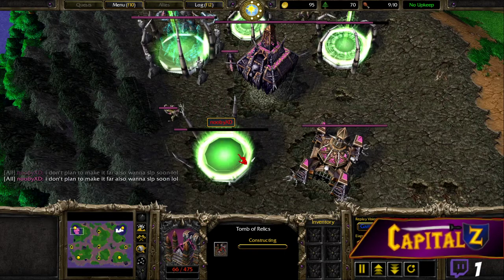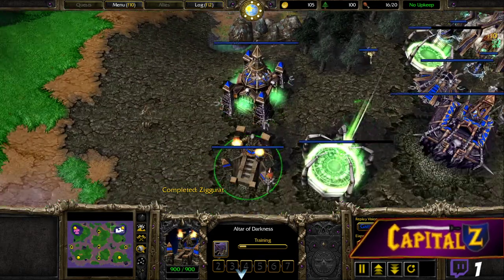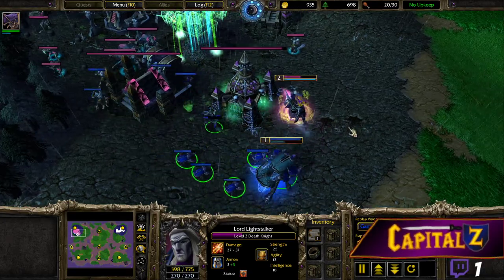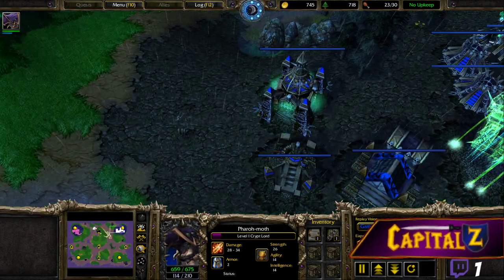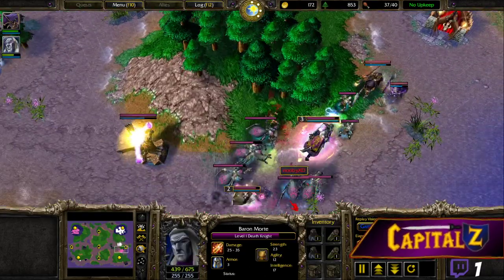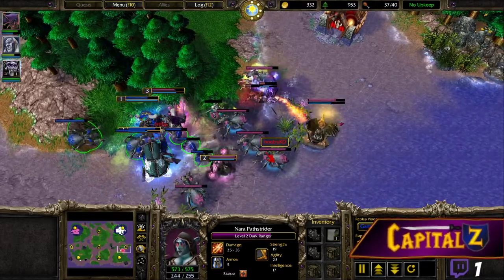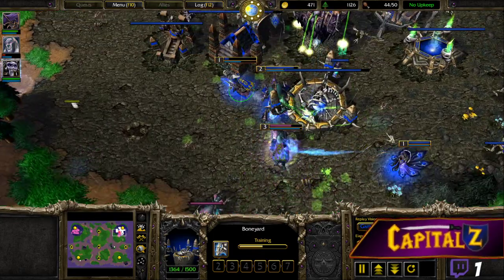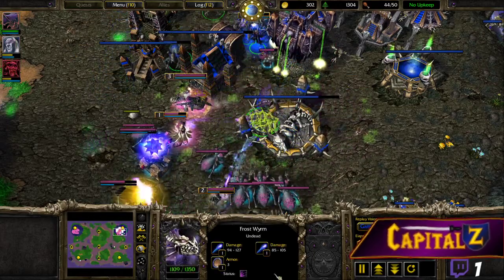RTTJ9 | NoobyXD (Undead) vs Gamebhai (Undead) | Echo Isles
WarCraft III: Reforged Standard Edition
WarCraft 3 English Shoutcast
WarCraft 3 Replay Request Cast

NoobyXD vs Gamebhai
Map : Echo Isles
Match Up : Undead vs Undead